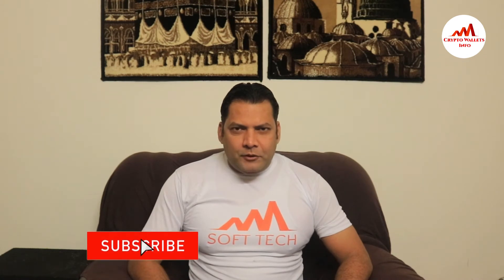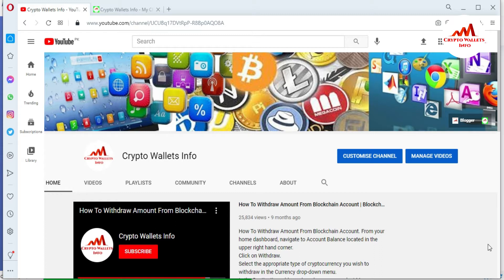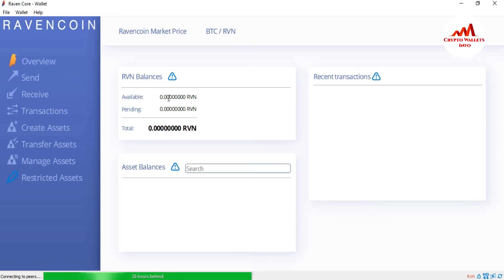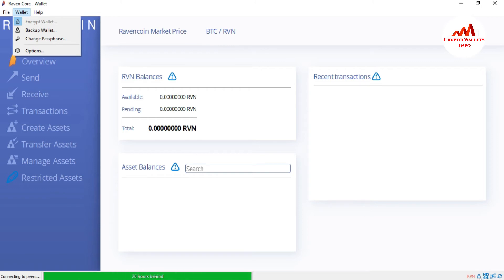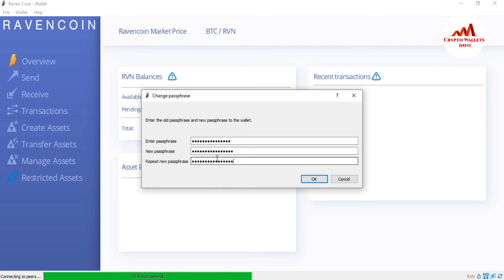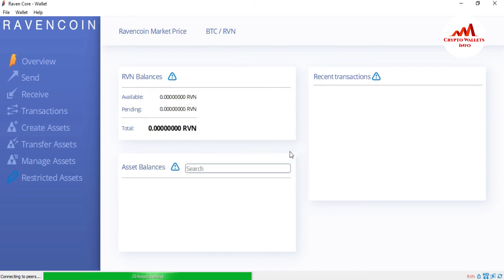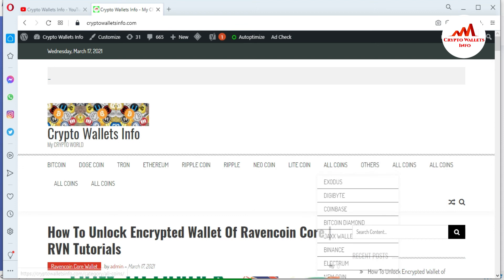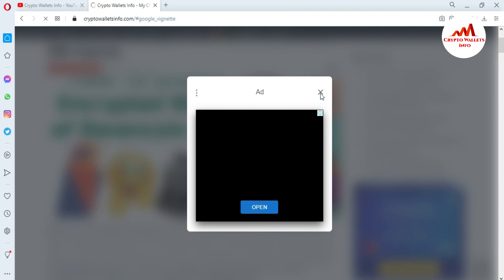How To Change Securty Password of Ravencoin Core Wallet | RVN Coin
How To Change Securty Password of Ravencoin Core Wallet. Today i will be showing you how toChange Securty Password of Raven Coin Wallet. Ravencoin (RVN) is an open-source blockchain project that specializes in the creation and peer-to-peer transfer of assets. Ravencoin enables users to create and trade any real-world (e.g. commodities) or digital (e.g. virtual goods) assets on a network. The core developers launched Ravencoin on 3 Jan 2018. The project has some prominent backers: Bruce Fenton, Board Member of The Bitcoin Foundation, advises the team while Overstock has made a multi-million dollar investment into the project.

Step 1 ) Open Ravencoin wallet

Step 2 ) Click "File" then "Receiving addresses..."

Step 3 ) Right Click on your address item and select "Copy Address"

You now have your Ravencoin wallet address!

[BITCOIN]  1P9e3aFqVSzFczpTpYQuuWYAuvFcmzjcSo
[LITECOIN]  LViXEZrLQUi1T1eAtPh6vWzDf4QVhJsiqs
[DOGECOIN] D8vkFq5cDjPiKYGLAKYKvmNZH2AxAmVLok
[TRON] TMiajBAfpvaQ9YUTiv5GnNQ5dzBd2EQ1QQ
[ETH] 0xafbc06b6cc58780bc166ad426cb536c75a76cf3a

How do I get my Ravencoin wallet address on Ravencore | Ravencoin — Send and Receive Tokens with RVN Wallet | Ravencoin — Getting Started | [RVN] Ravencoin wallet setup – Raven address, encrypting | How do I restore Ravencoin wallet? | Ravencoin online wallet | Ravencoin Wallet | Ravencoin Starting Guide | Installing the Ravencoin GUI Desktop Wallet | How to get Ravencoin wallet address | Ravencoin — Getting Started. It has come to my attention that | [RVN] Ravencoin wallet setup – Raven address, encrypting | How to Install Raven Core and Setup a Raven Coin Wallet | Ravencoin Starting Guide - How to mine Ravencoin ? - help | How do I sync my RVN Wallet's Ravencoin wallet to the | Installing the Ravencoin GUI Desktop Wallet | How To Set Up Raven Coin Wallet - YouTube | RavenCoin | Windows Wallet | How to Mine Ravencoin, Step by Step (with Photos) - Bitcoin | Installing ravencoin wallet | Ravencoin (RVN) | How To Install Raven Core And Setup A Raven Coin Wallet | How To Create A Ravencoin (RVN) Wallet | Ravencoin deposit & withdrawal | Ravencoin (RVN): Download FullNode Wallet + Blockchain | The best Ravencoin wallets tested - Review and guide | The Best Ravencoin Wallets: Detailed List and Main Features | How To Transfer Ravencoin | RVN Wallet - Top 4 Best Ravencoin Wallets in 2020